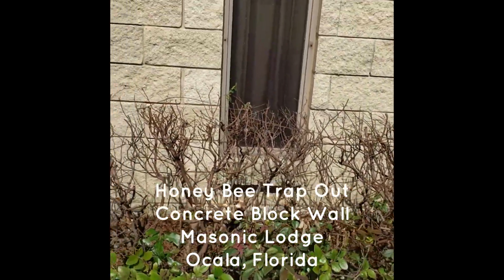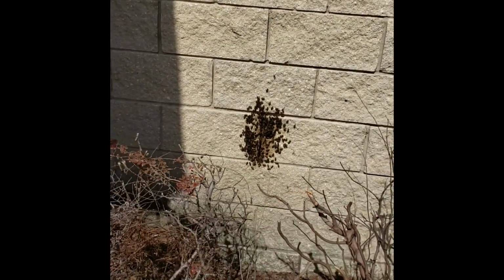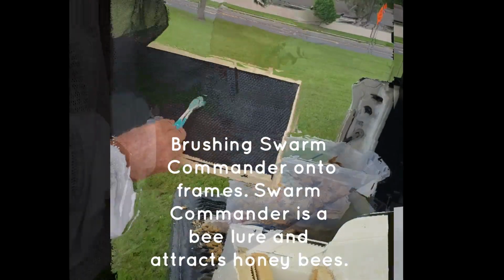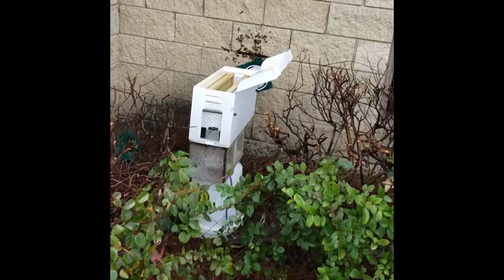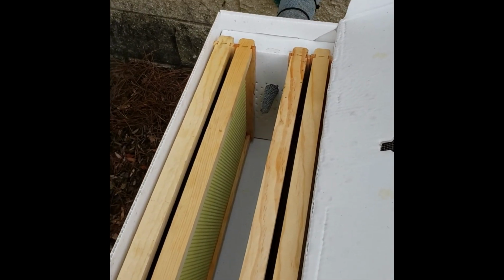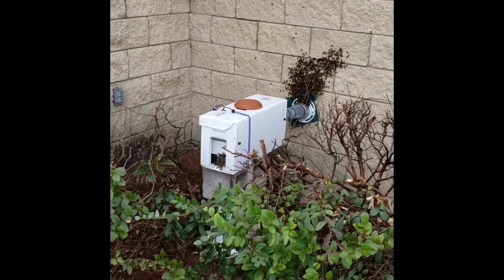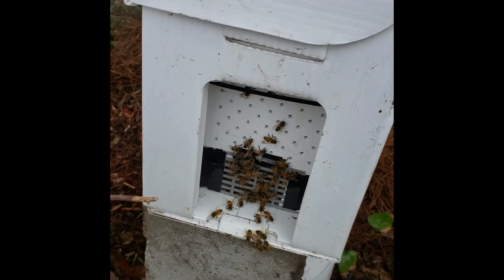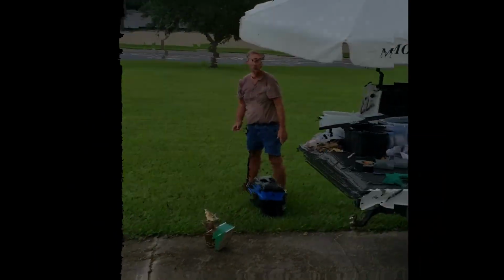Honey Bee Trap Out, Masonic Lodge, Ocala, Florida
Honey Bee trap out from a concrete wall, Masonic Lodge, Ocala, Florida